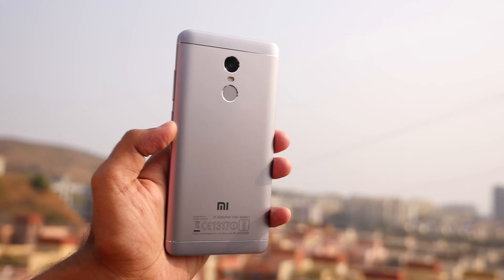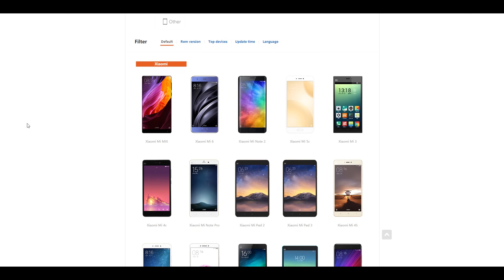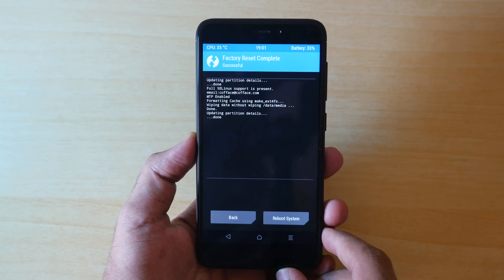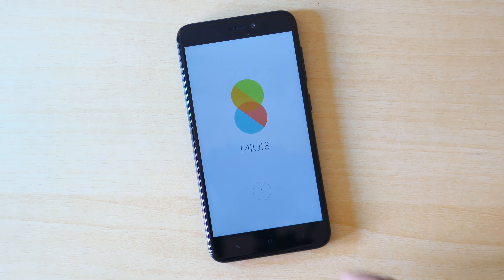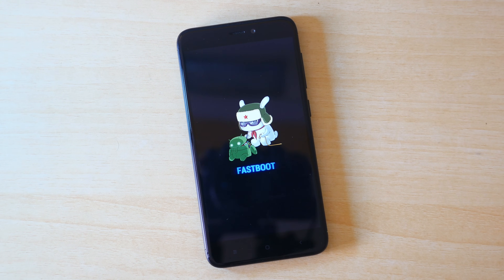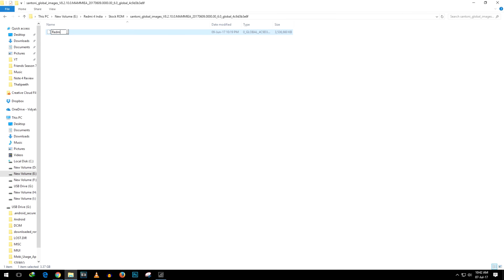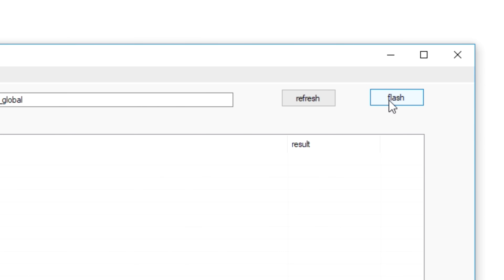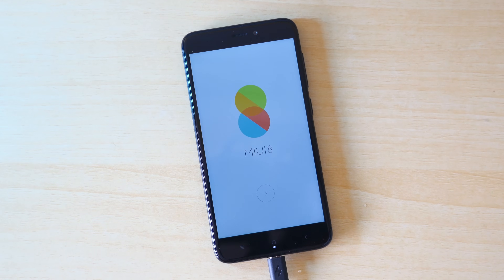Guide to FLASH STOCK ROM on any Xiaomi Device! TWRP & FASTBOOT Method!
★ Google Plus - Who cares lol